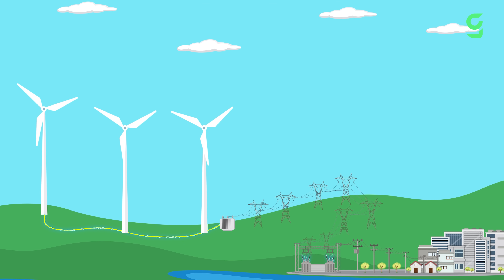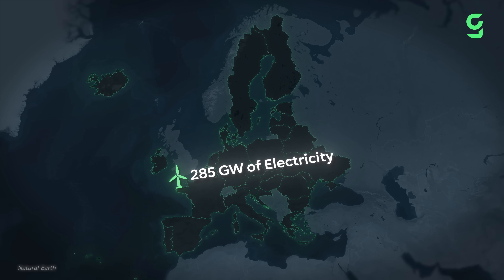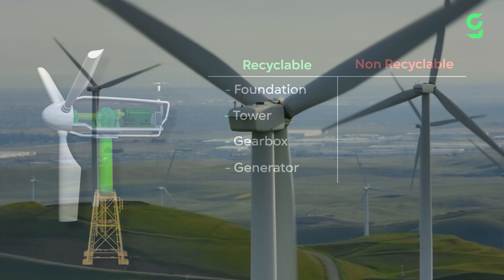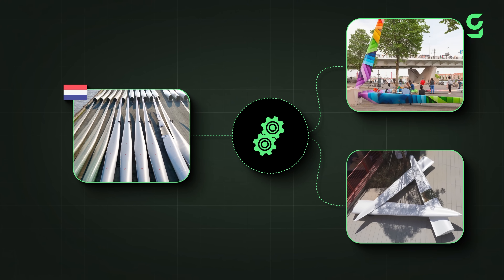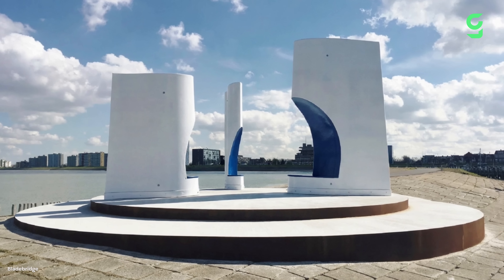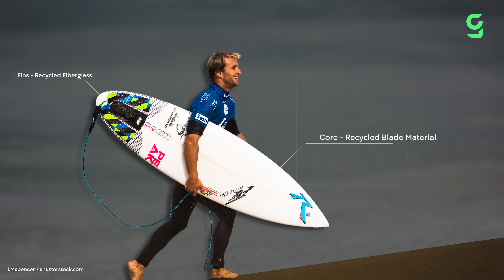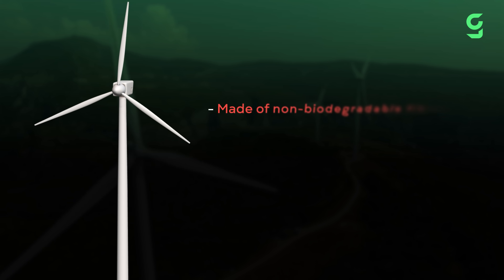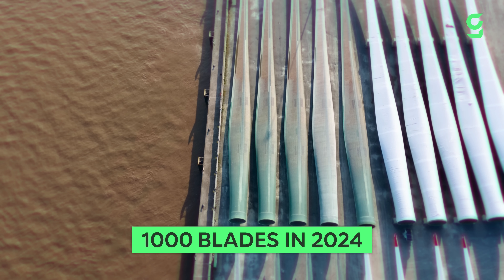What Happens to Old Wind Turbines?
0:00 What Happens to Old Wind Turbines?
0:50 Wind Energy
2:04 The Big Problem
4:04 Public Structures in the Netherlands
4:43 Bridges in Ireland
6:00 American Startup Shreds Old Blades
6:38 Australian Surfboards
7:37 Tiny Homes in the Netherlands
8:05 The Future

► More Good News!
► OUR OTHER CHANNELS:

MegaBuilds: @MegaBuildsYT
Freddy: @Freddy-Again

good-news[at]megabuilds.io